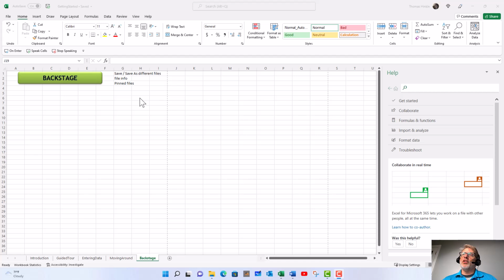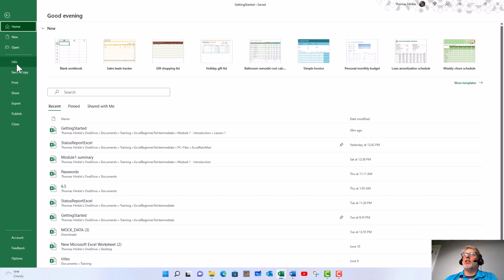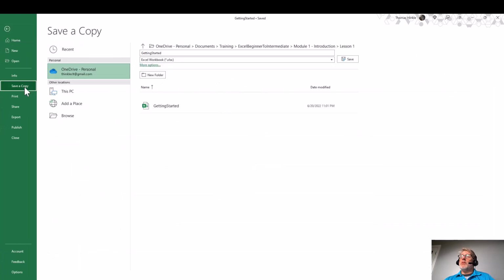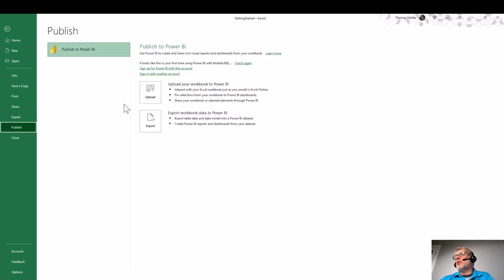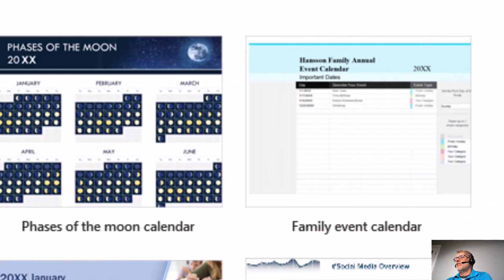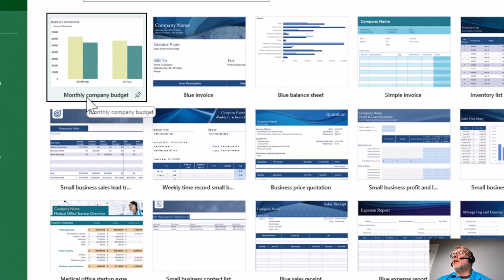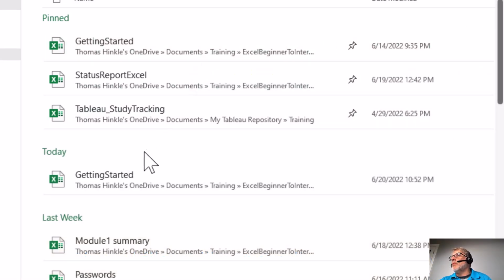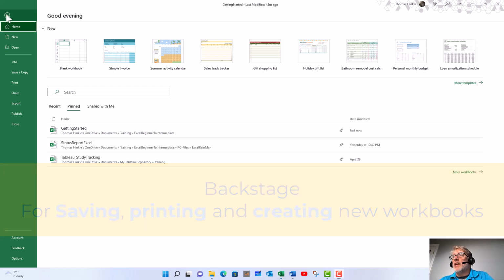M1L5 Backstage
Learn about the 'Backstage' view in excel. This is where you will find features that help with folders/ files and other fun things